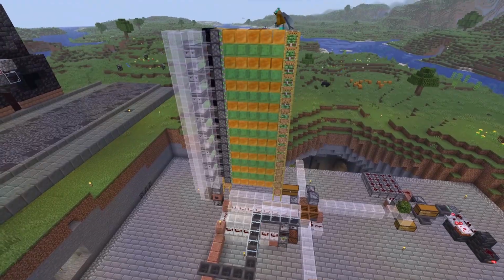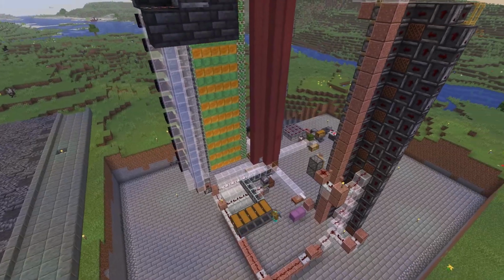Four Farms - Eight Wood types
Four tree farms for Mangrove, Oak, Birch, Spruce, Jungle, Acacia, Warped and Crimson Wood.